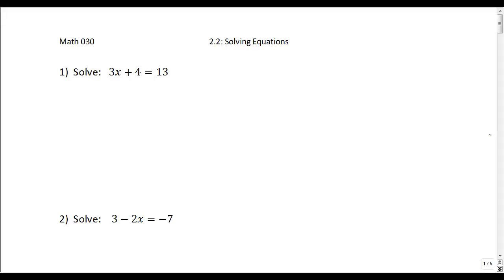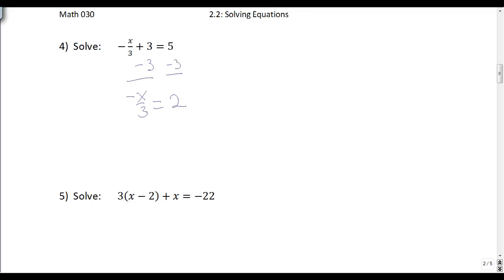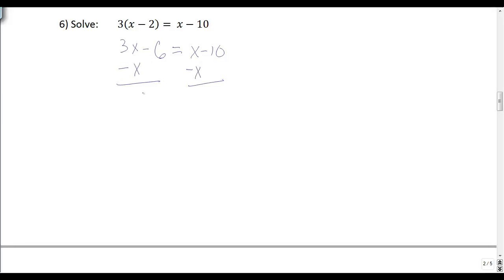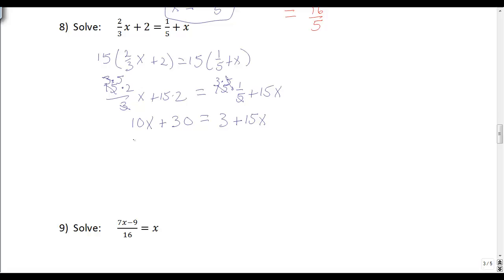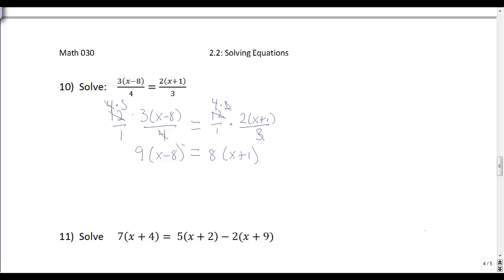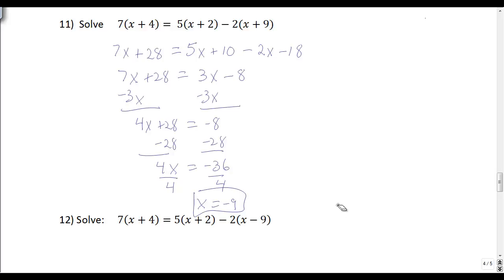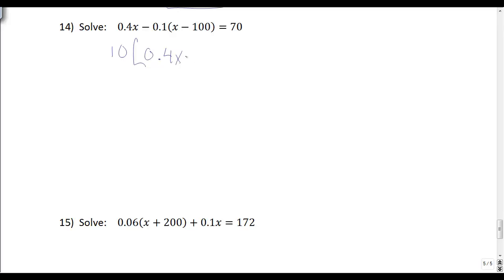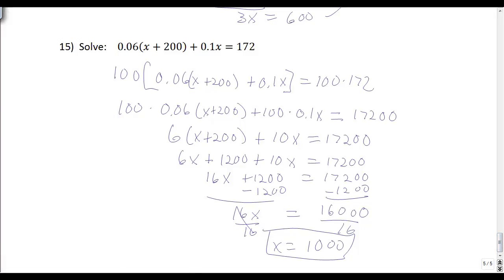Elementary Algebra: Solving Linear Equations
Solutions to a worksheet of problems solving one-variable linear equations.